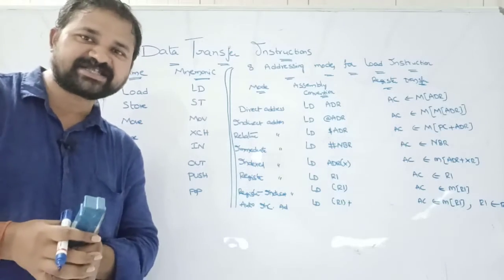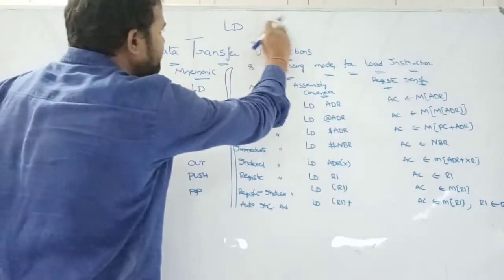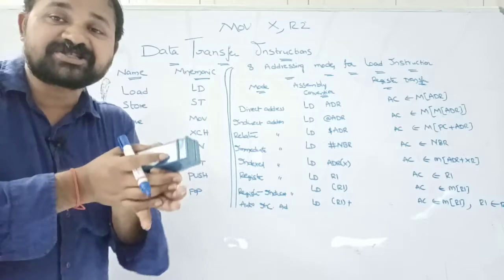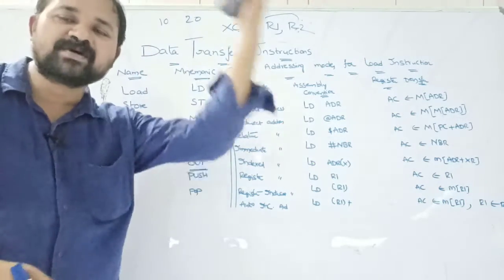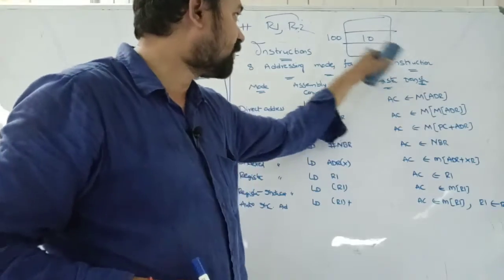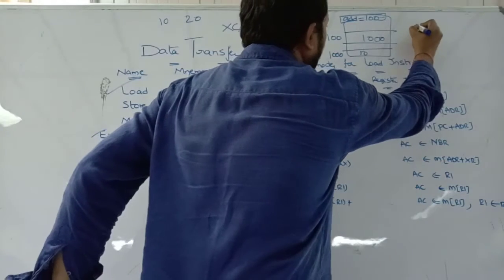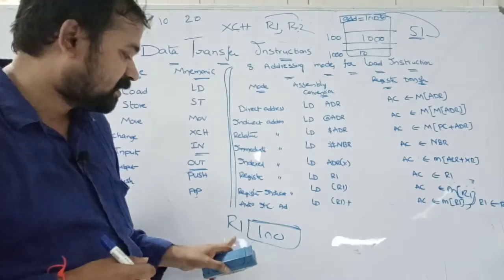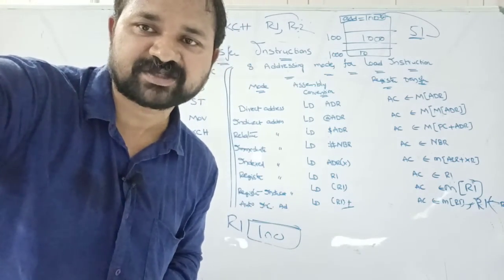Data Transfer Instructions in Computer Organization || Computer Architecture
types of data transfer instructions in computer architecture,

data transfer and manipulation in computer architecture,

data transfer instructions in 8086,

data manipulation instructions in computer organization,

data transfer in computer architecture,

data transfer instructions pdf,

data transfer instructions in 8051,

modes of data transfer in computer architecture